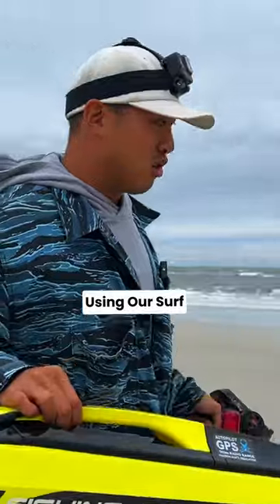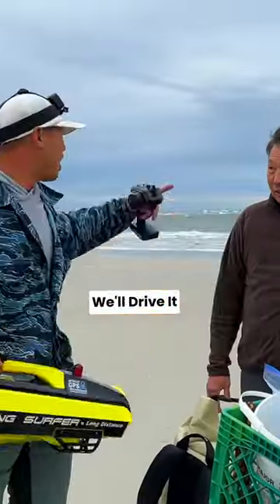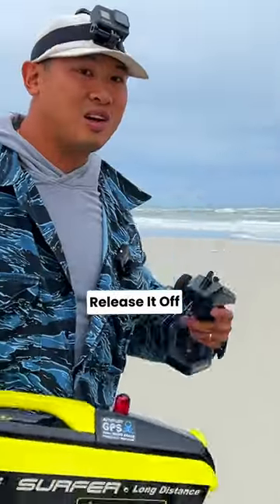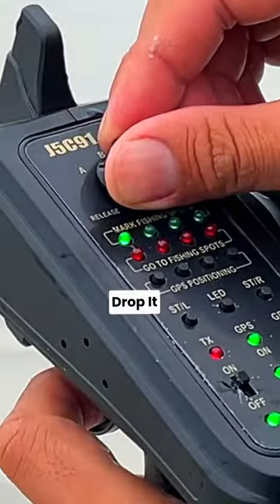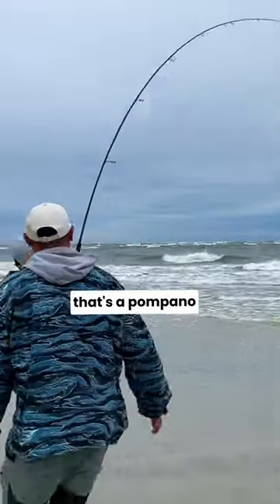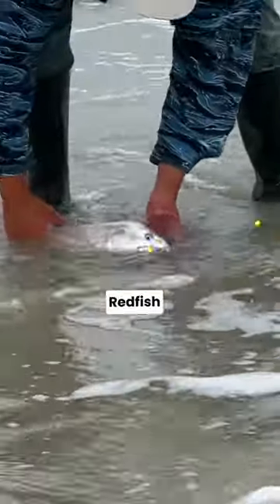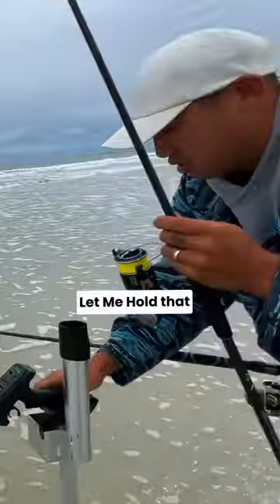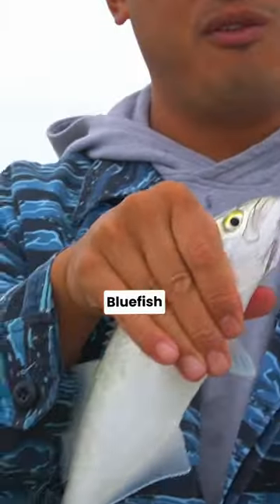would you use this? fishing w/ remote control BOAT pt 5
We are testing out our brand new surf fishing remote controlled boat! This thing cuts through waves like butter to help you drop your fishing baits up to 1 mile out! Beach fishing is so much fun when you're fishing with this kind of RC fishing Boat. We used this boat to take our fishing baits out to three different fishing spots and ended up catching so many fish! Would you try this surf fishing boat?